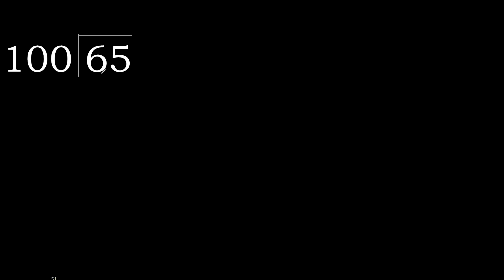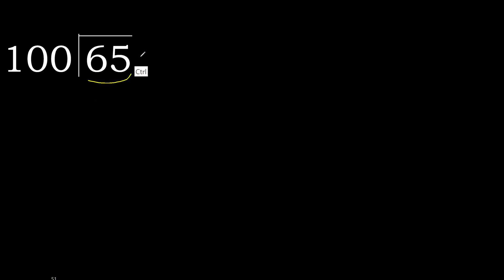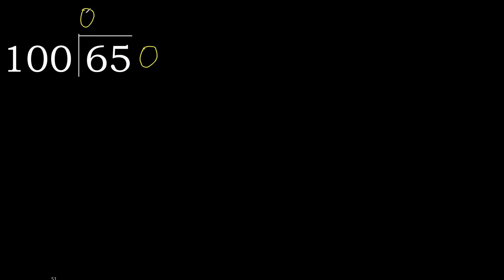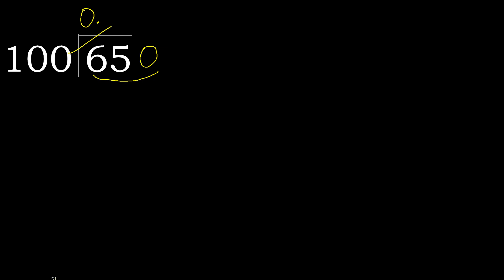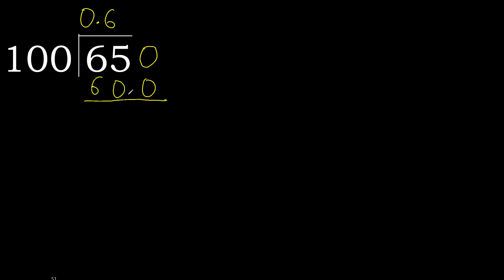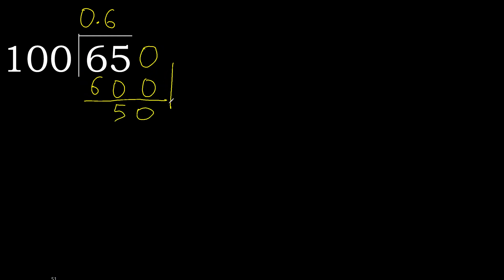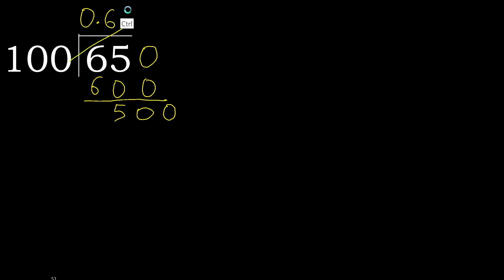Divide 65 by 100 , decimal result . Division with 3 Digit Divisors . How to do